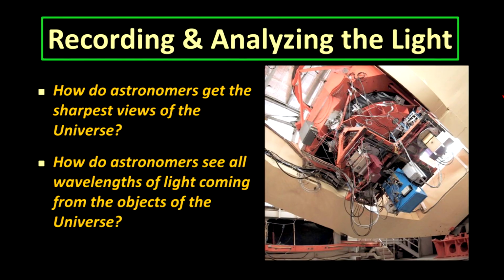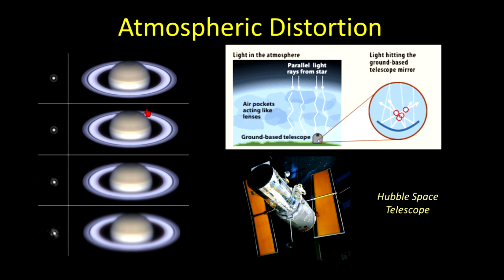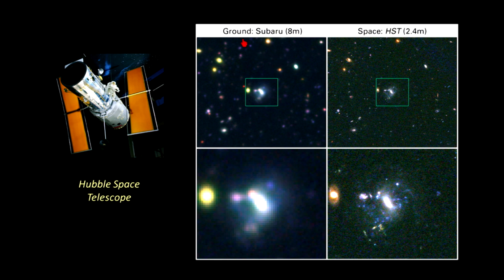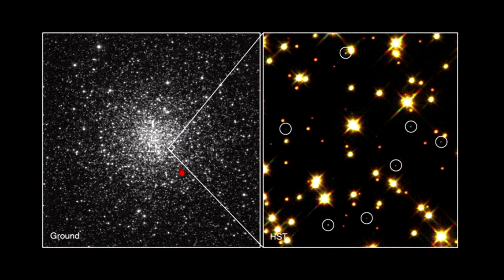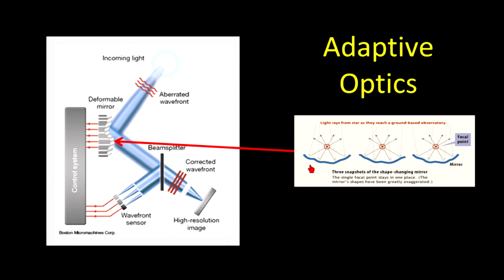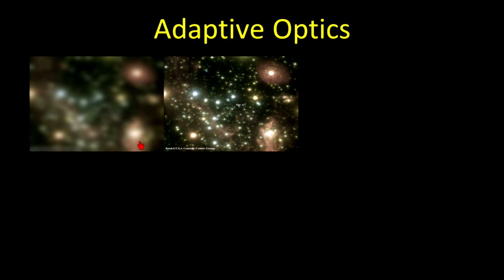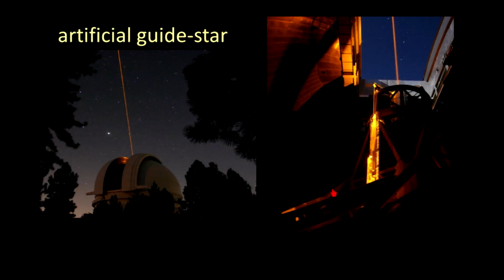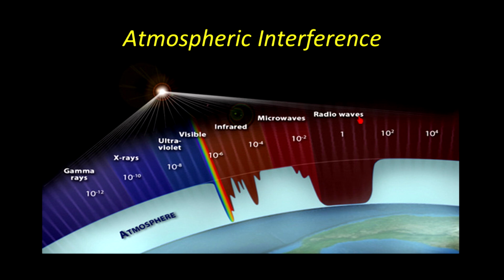Astronomy: Our Understanding of the Cosmos - Gathering Light: Telescopes - Part 8